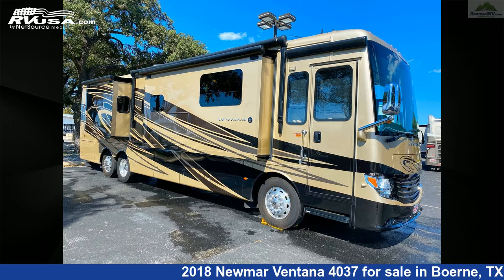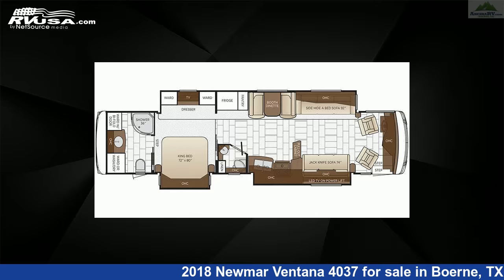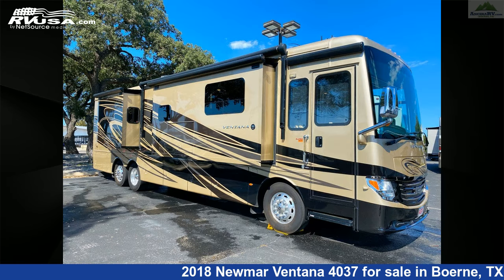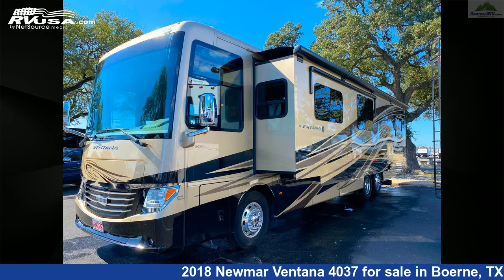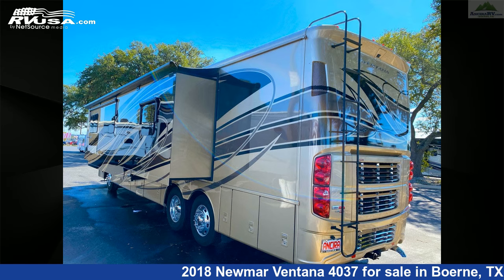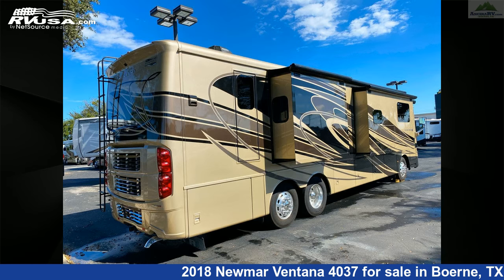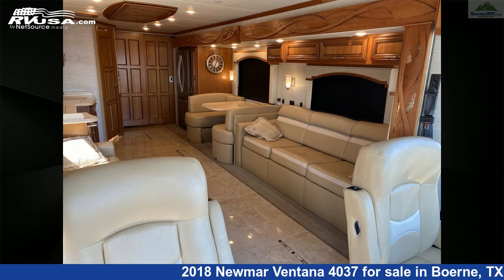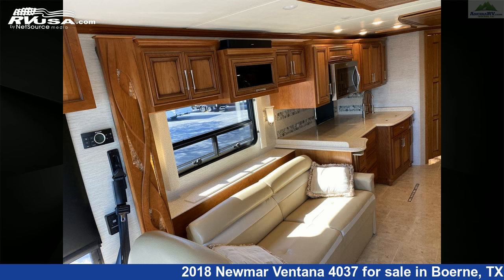Eye-catching 2018 Newmar Ventana Diesel Pusher RV For Sale in Boerne, TX | RVUSA.com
This 2018 Newmar Ventana 4037 is a Diesel Pusher RV. It is located in Boerne, TX 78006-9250 and is offered for sale by Ancira RV. This Used Newmar Is 40' 10" in length and features 3 slideouts, sleeps 8, Awning, Microwave, Refrigerator, Leveling Jacks, TV, External Shower, Stove Top Burner, Slideout, Skylight, Oven, and 105 gal fresh water capacity. This 2018 Newmar Ventana 4037 is built on a Freightliner XC-Series chassis and is powered by a Cummins engine.